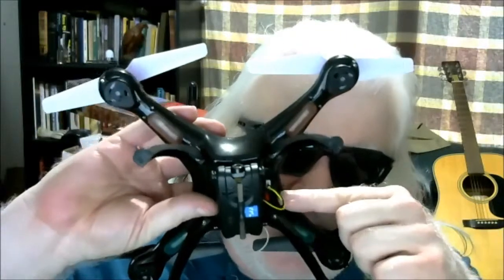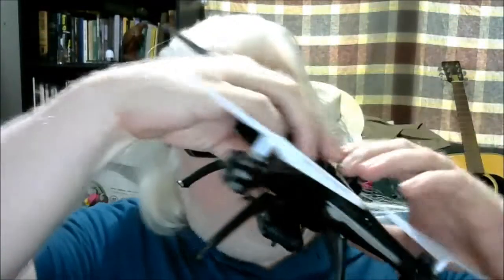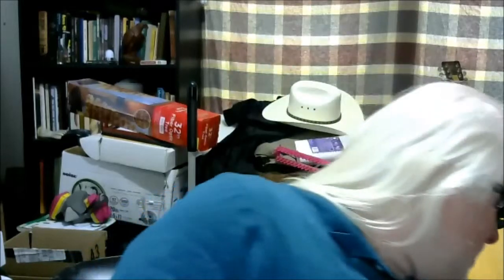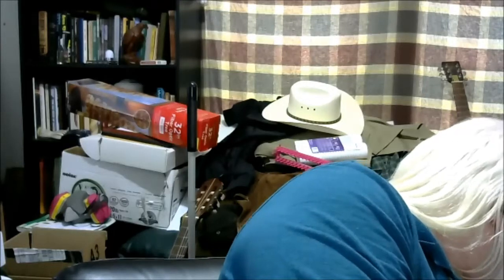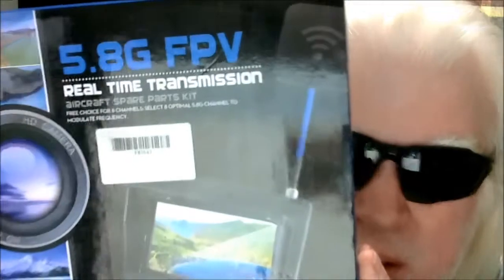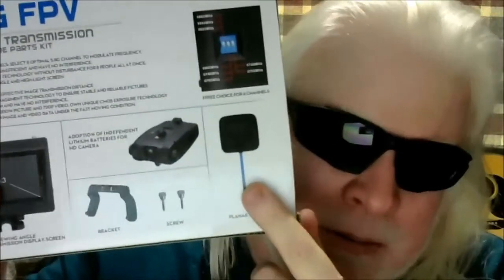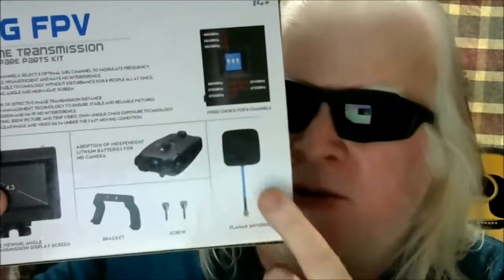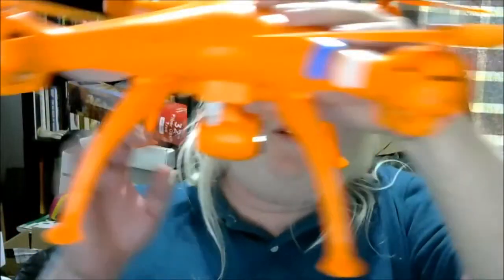First FPV Flight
There is a great FPV add-on for your Syma x5 series quad-copter. I got it and gave it a spin. Here is my very first flight by camera.